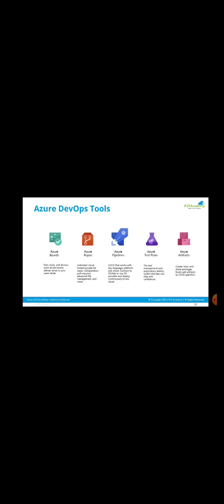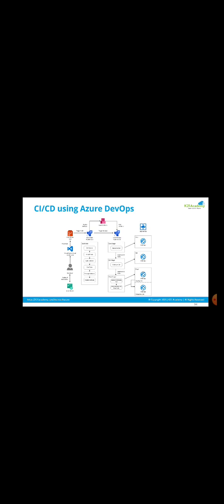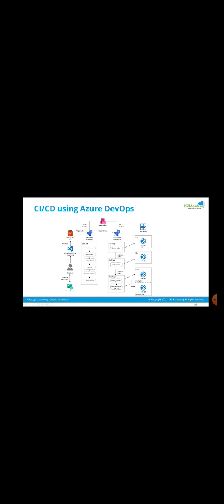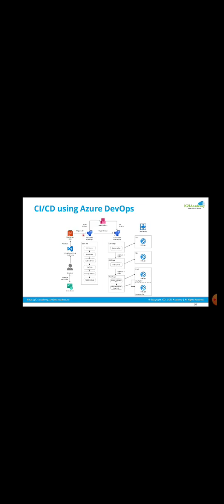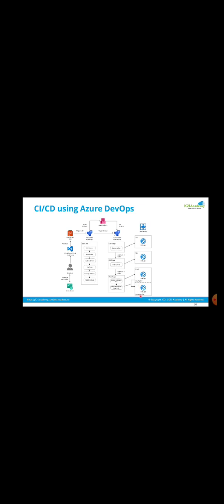Azure Cloud for Beginners: Azure DevOps for Beginner